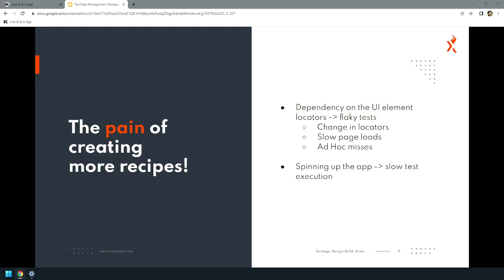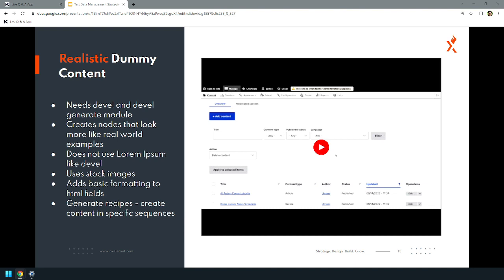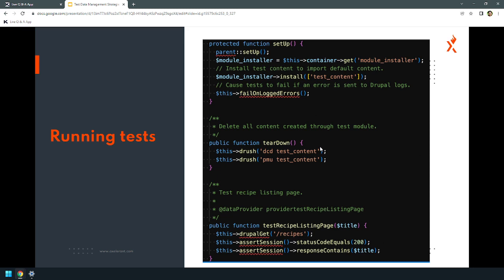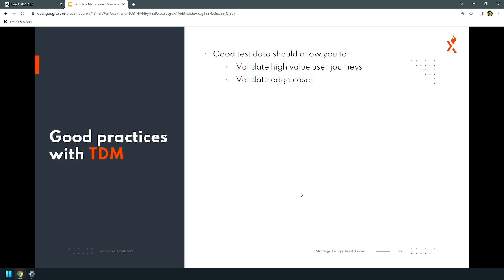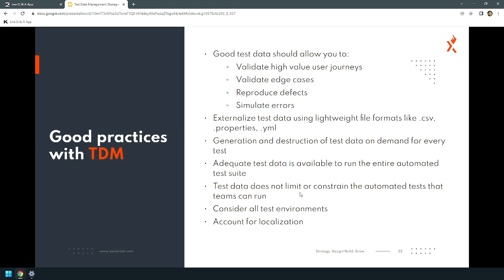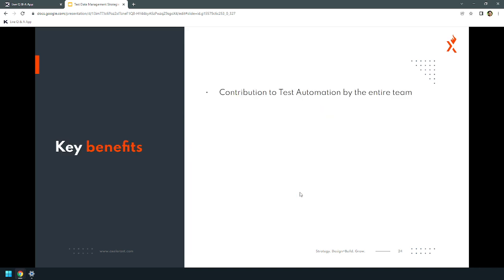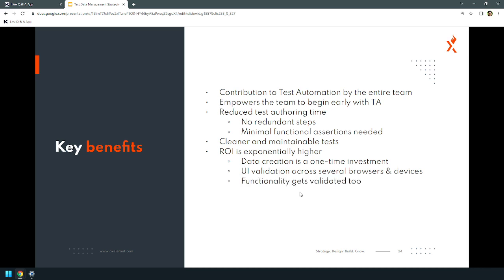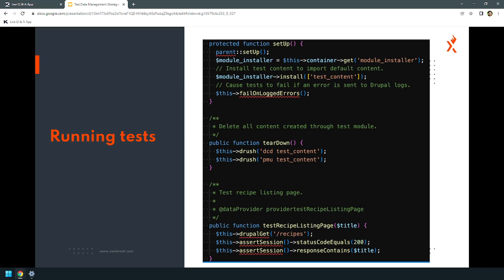MAKERS & BUILDERS - Test Data Management Strategies for Test Automation in Drupal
There has been a lot of discussion regarding test automation and the advantages it may give when done appropriately. When automation in testing is discussed, we frequently hear about automated tools, proper coding methods, design patterns, flaky tests, and so on. Did you realise, however, that a strong test data management strategy is at the heart of any Test Automation framework? Unfortunately, this aspect is rarely discussed, and it is frequently one of the main causes of a failed test automation project.

In general, Arrange, Act and Assert are three broad phases for test automation. In this session, we'll concentrate on the first component –  ARRANGE. What would be the most efficient method to test content types such as articles and blogs produced by numerous templates, for example? If you intend to do so using the user interface, you've completely misunderstood the situation. How can you assure that a listing page with numerous blogs has more complete and quicker test coverage? Once the data on the page has been generated by automatic techniques, all you have to do is browse to the appropriate page and make significant assertions.

Automated Test Data Management is critical to effective test automation for a variety of reasons, including decreased flakiness, quicker execution, and feedback, reducing false positives, and producing consistent and trustworthy test results, to mention a few. Content-heavy Drupal applications are the perfect candidates to implement automated TDM techniques and gain exponential returns. The immediate outcome is a better utilization of the team’s time – instead of struggling through the user interface to create content, the team can now use this time to add impactful tests (assertions).

In this session, we’ll talk about our experiences on:
Ramifications of not having a test data management (TDM) strategy in place as part of the test automation plan.
Good practices and anti-patterns related to TDM.
Factors to consider while creating the TDM strategy.
Better adoption of test automation by the entire team through collaboration.

Audience Takeaways:
Robust TDM techniques to automate tests for Drupal applications.
Leveraging these techniques to execute automated tests across environments (local, dev) and also the CI-CD pipeline.
Limitations and prerequisites for using these techniques.
A public GitHub repository comprising the techniques discussed in this session for hands-on.